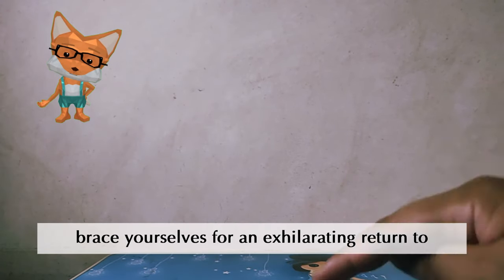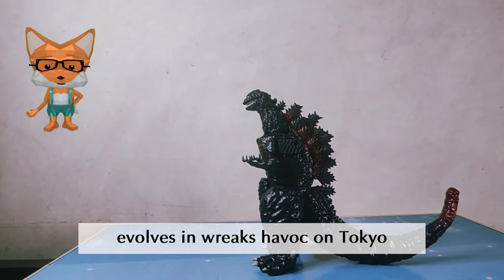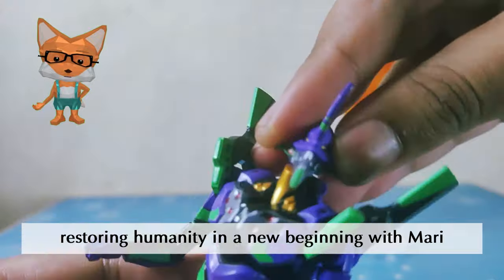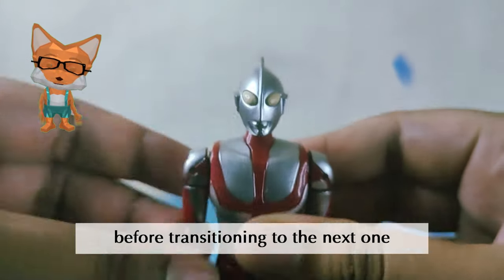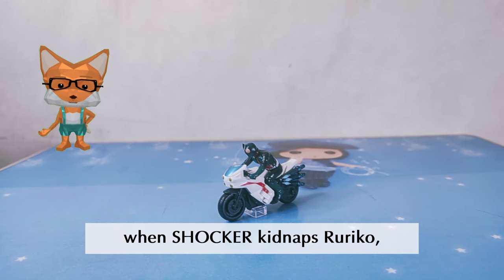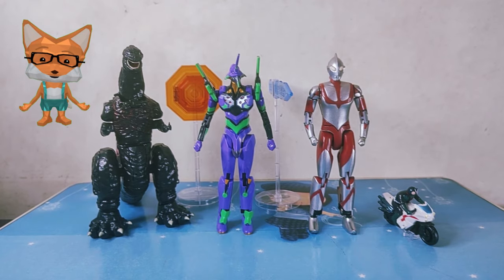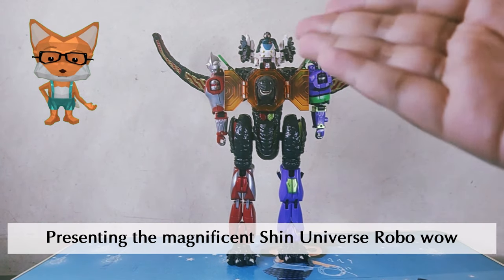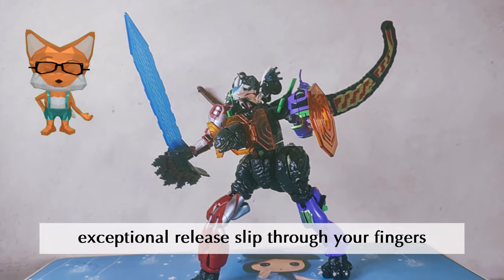S.J.H.U Project Shin Universe Robo Toy Review: Features, Details & In-Depth Analysis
Explore the futuristic world of the S.J.H.U Project Shin Universe Robo with our detailed toy review! Join us as we unbox and examine the intricate designs, advanced features, and dynamic capabilities of this amazing figure. Perfect for fans of high-quality collectibles and innovative designs, this video offers an in-depth look at why the Shin Universe Robo is a must-have for any collection. Don’t miss out on our exclusive insights and close-up shots!

S.J.H.U Project Shin Universe Robo
Shin Universe Robo toy review
Robot collectible review
Shin Universe Robo unboxing
S.J.H.U Project review
Robot figure review